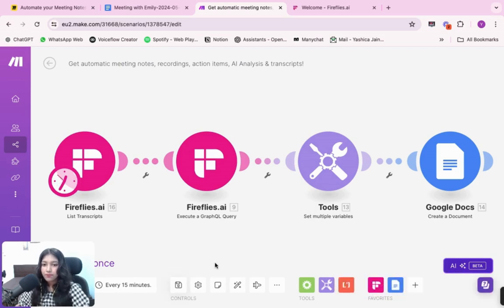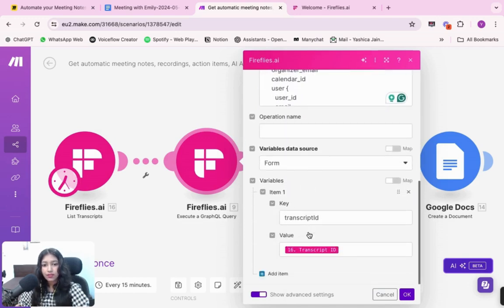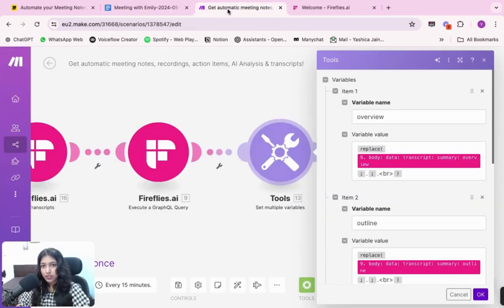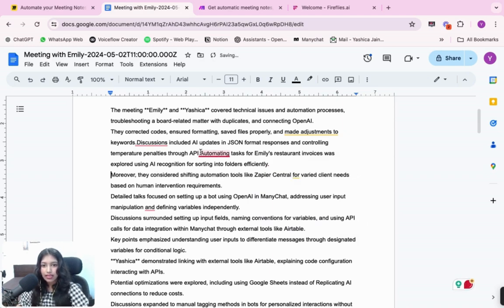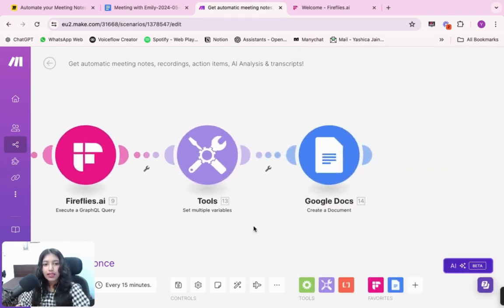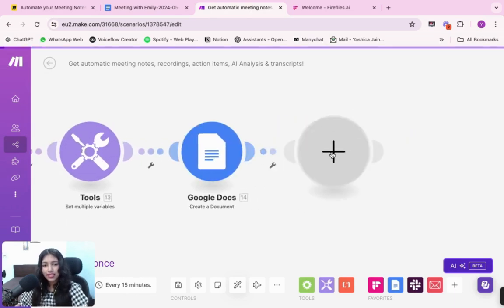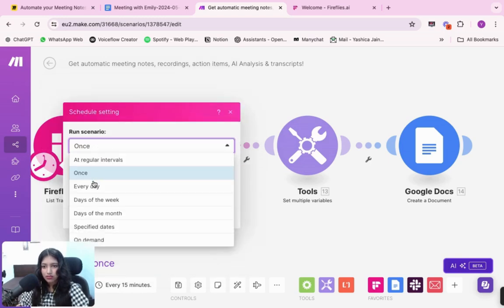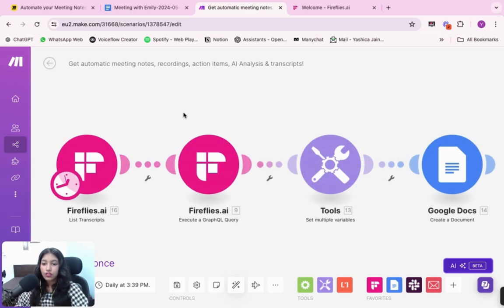NEVER take notes manually during a meeting again with this AI Automation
🤝 Need AI Solutions Built? Work with me

In this video, I show you ‘How to Automate Note-Taking with AI’. It uses the power of AI and Automation and is 100% automated. I believe anyone who takes a lot of online calls, must have this system set up.

This resource doc has everything you need(tools, scripts, etc. ) to get this system up and running.

Stuck somewhere? Refer to the last page of the resource doc.

Are you an AI Automation Agency Owner looking forward to collaborating for project development?